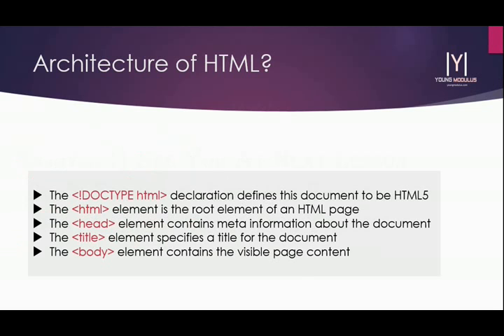HTML Learning Basics of Web Development and UI design by Young Modulus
Hello pal! This is our very first video of the web development series "Welcome to Web Development (UI Design)" and we begin with the chapter- Basics of HTML.  "We give our efforts to make a better tutorials for beginners who can learn at top notch speed" and hope to complete the course in max of 4-5hours in total where you'll learn html,css,javascript, and bit of bootstrap with some jquery. Contents designed by own experience.